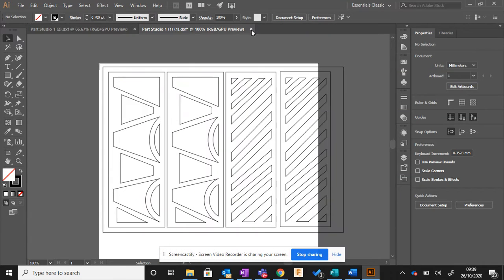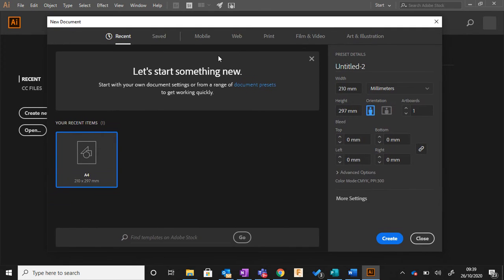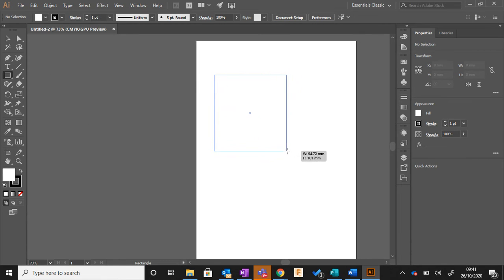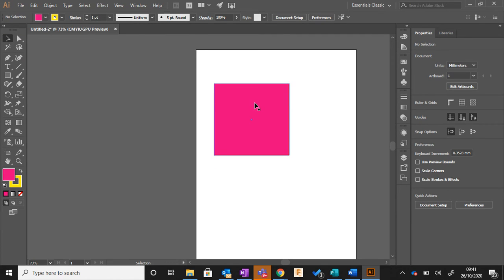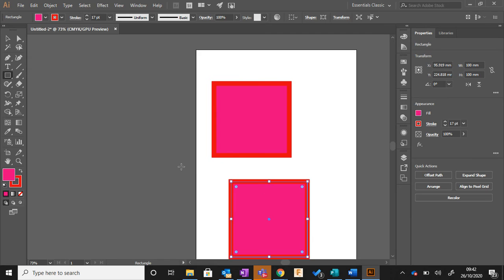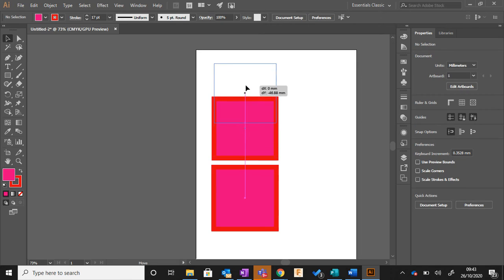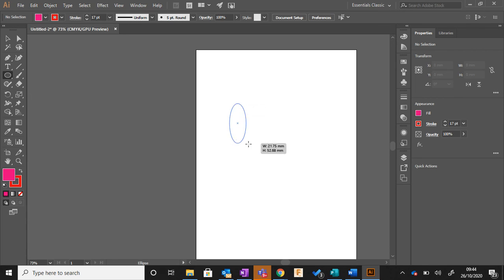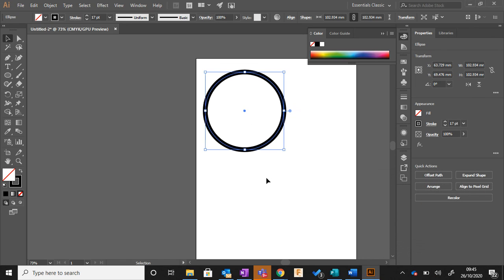Illustrator basics - How to get started